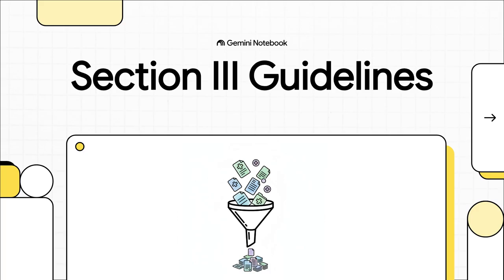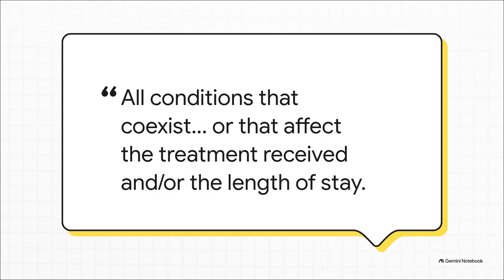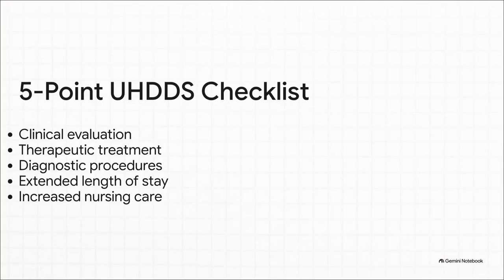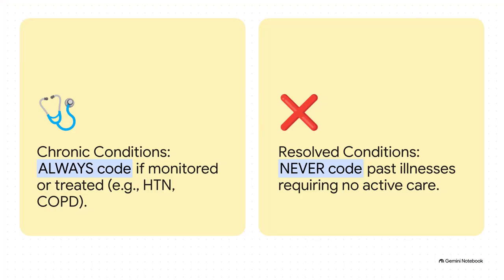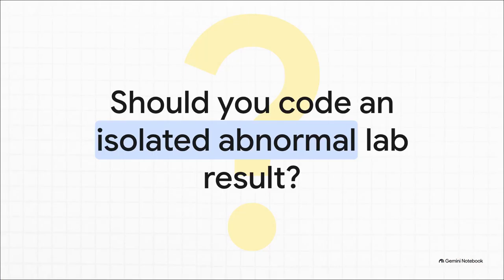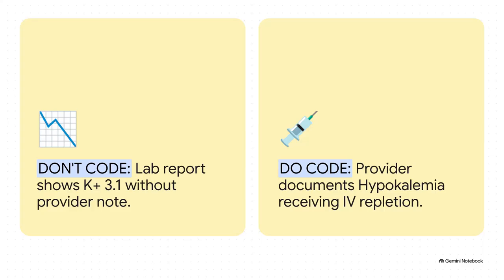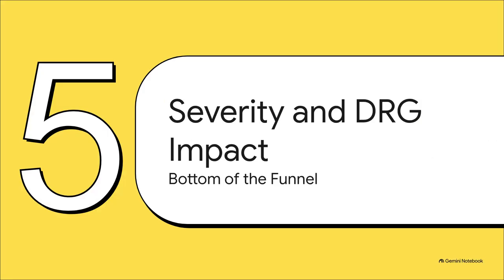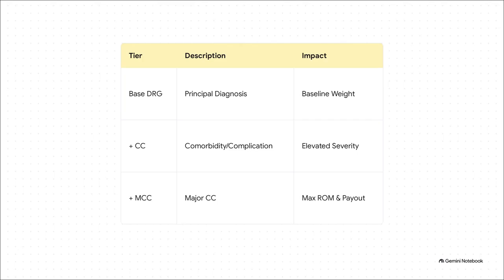ICD 10 CM Medical Coding Guidelines Part 90: Section III Guidelines – Reporting Additional Diagnoses